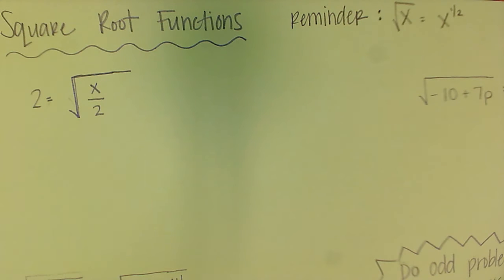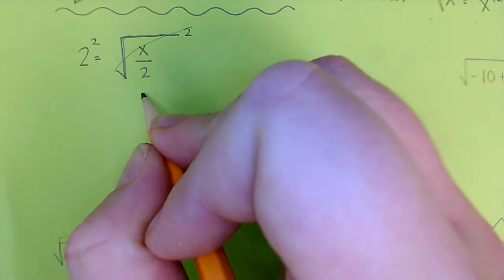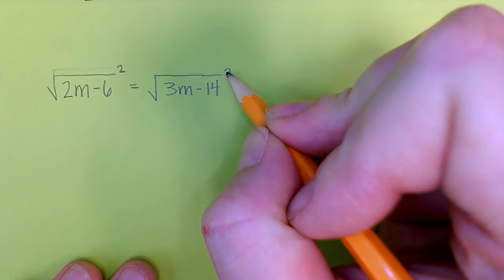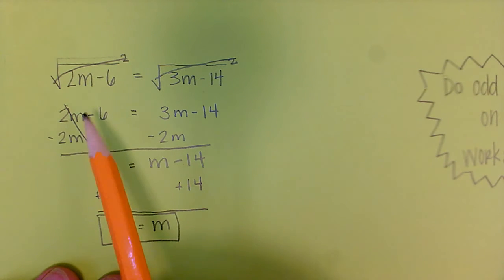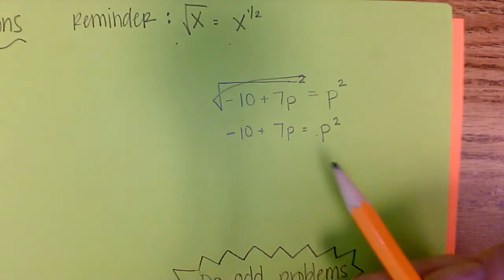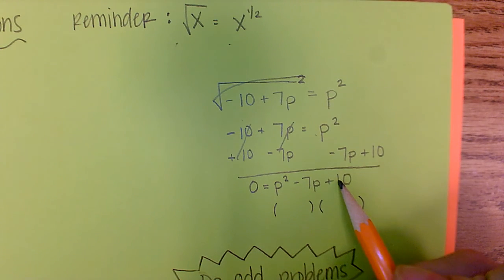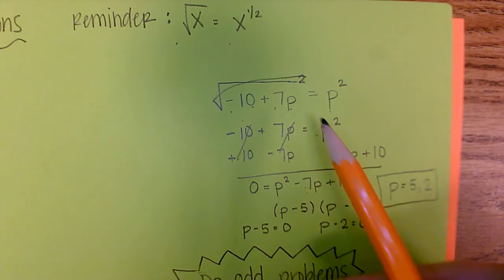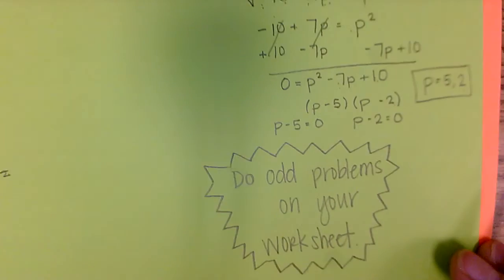solving square root functions